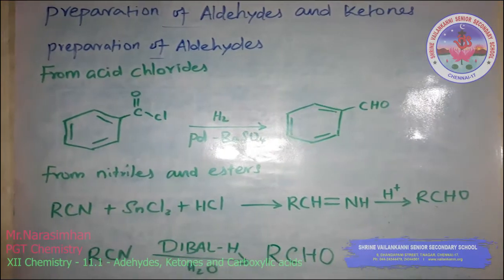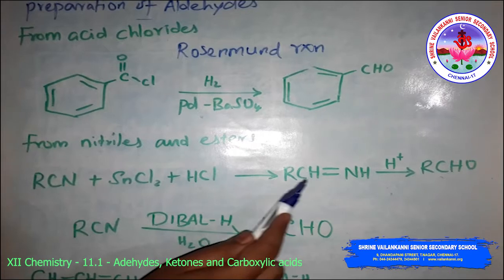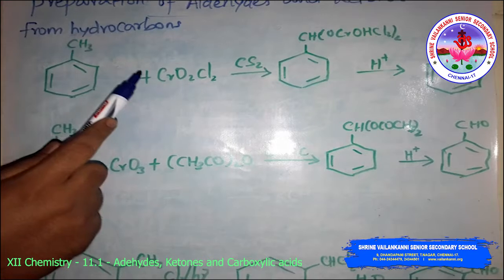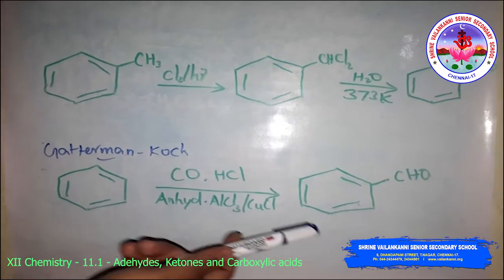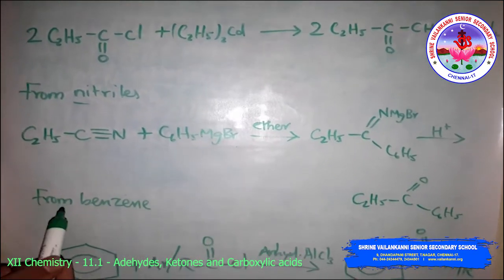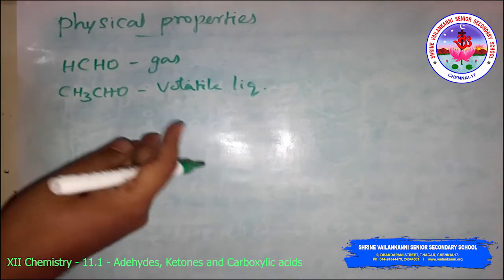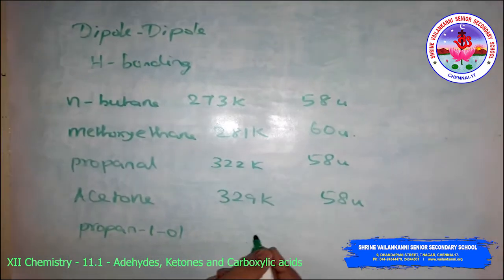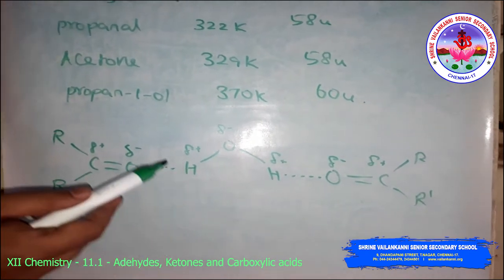SVSSS (12 CBSE) XII - Chemistry - 11.1 - Aldehydes, Ketones and Carboxylic acids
SVSSS (12 CBSE) XII - Chemistry - 11.11  - Aldehydes, Ketones and Carboxylic acids
Duration:⏲ 13m04s

Lesson Description:
Class 12 Chemistry
Topic - unit 12 (aldehydes ketones and carboxylic acid)
This video explains about the preparation of aldehydes and ketones and physical properties
11.1